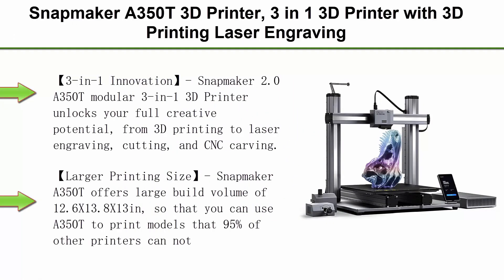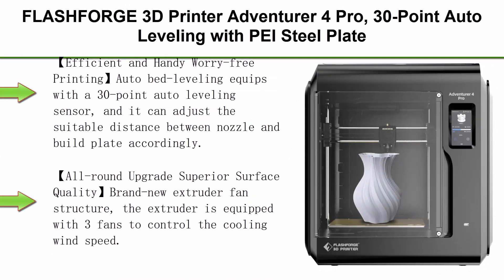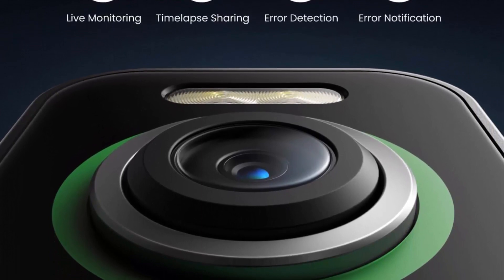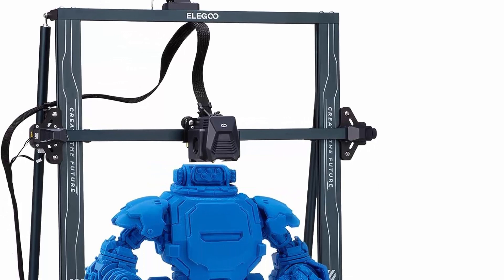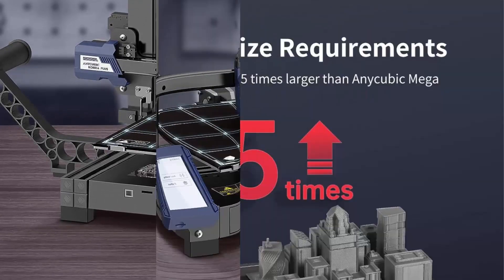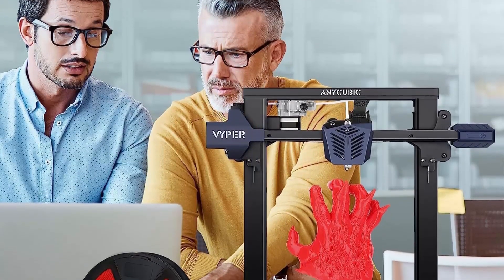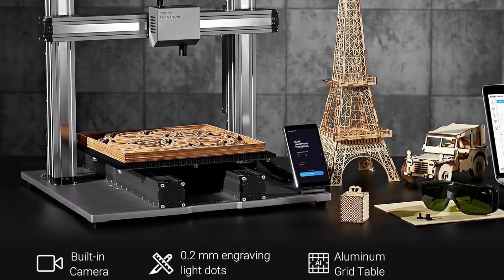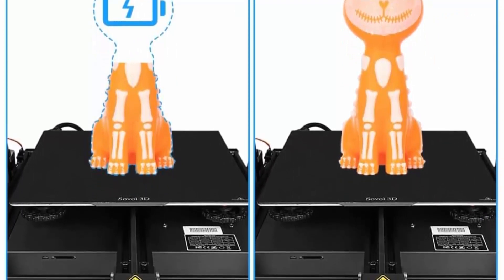✅ 10 Best Auto Leveling 3D Printers Of 2024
10 Best Auto Leveling 3D Printers  from amazon ;

Top 1:Snapmaker A350T 3D Printer, 3 in 1 3D Printer with 3D Printing Laser

Top 2:FLASHFORGE 3D Printer Adventurer 4 Pro, 30-Point Auto Leveling with PEI Steel Plate, 300mm/s High Speed Printing, Upgrade Cooling System and Hardened Nozzle to Print Carbon Fiber Materials Perfectly

Top 3:AnkerMake M5 3D Printer, High-Speed, Speed Upgraded to 500 mm/s, Fast Mode, Smooth Detail, Easy to Use for Beginners, Error Detection with AI Camera, Auto-Leveling, Integrated Die-Cast Aluminum Alloy

Top 4:ANYCUBIC Kobra Max, Large 3D Printer Auto Leveling Pre-Installed with Stable Double Z-axis and Faster Printing Speed, Fully Open Source Easy to Use for Beginners Printing Size 400x400x450cm

Top 5:ELEGOO Neptune 3 Max FDM 3D Printer with Auto Bed Leveling, Dual-Gear Direct Extruder, Dual Lead Screw Drive, Removable Capacitive Screen, 16.53x16.53x19.68in Large Printing Size

Top 6:Anycubic Kobra Plus, Large 3D Printer Auto Leveling with Smart Precise 25 Point Leveling and All Metal Geared Extruder for Smooth Filament in and Out, Large Build Volume 13.8''x11.8''x11.8''

Top 7:ANYCUBIC Vyper, Upgrade Intelligent Auto Leveling 3D Printer with TMC2209 32 bit Silent Mainboard, Removable Magnetic Platform with 9.6" x 9.6" x 10.2" Printing Size

Top 8:FLASHFORGE 3D Printer Adventurer 3 Pro2 with Auto Leveling, Quick Detachable 300mm/s High Speed Nozzle, 265℃ Hardened Nozzle, and Efficient Cooling System, Perfect 3D Printer for Kids and Beginners

Top 9:Snapmaker 2.0 Modular A250T 3D Printer, 3 in 1 3D Printer Auto Bed Leveling with 3D Printing/Laser Engraving/CNC Carving, FDM DIY 3D-Printer,Large Work Area,Filament Runout Detection,All Metal Frame

Top 10:Sovol SV04 IDEX 3D Printer, Independent Dual Extruder 3D Printer with All Metal Direct Drive 32-bit Silent Motherboard Auto Leveling, Larger Build Volume 300 x 300 x 400mm